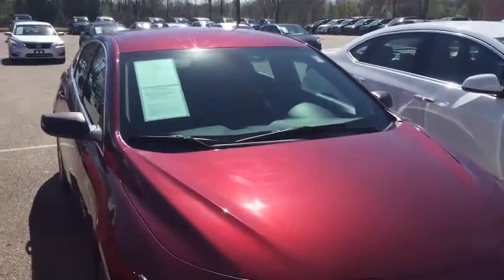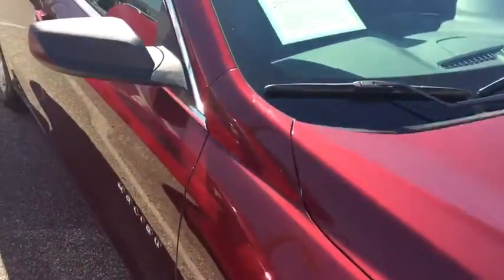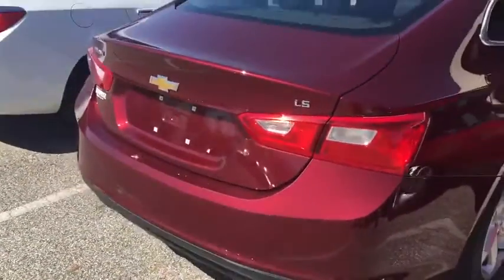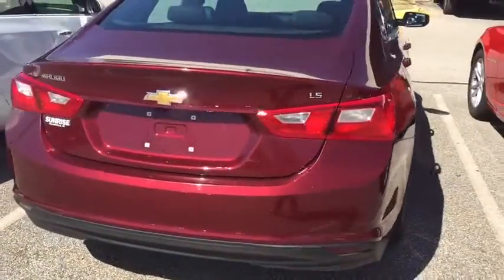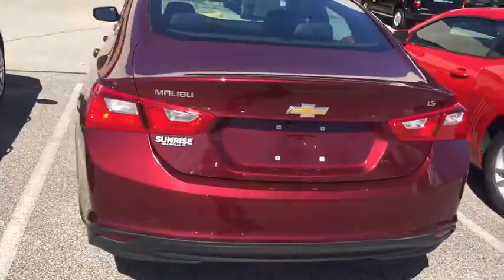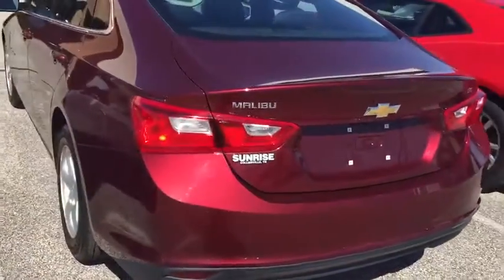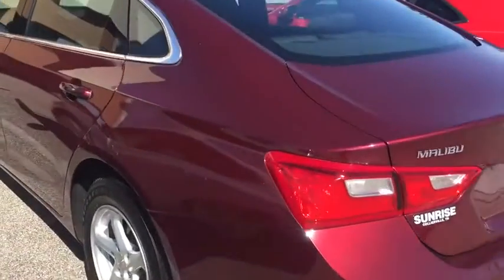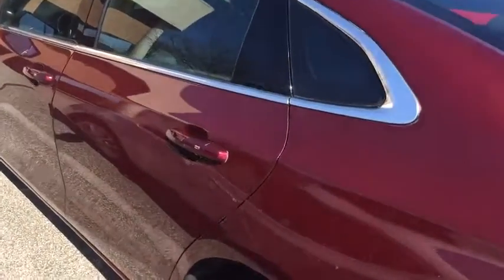2016 Chevrolet Malibu Memphis, Collierville, Bartlett, Germantown, Lakeland, TN U6508R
2016 Chevrolet Malibu